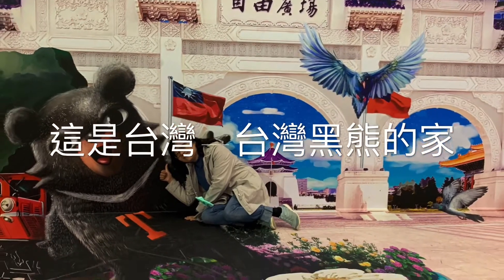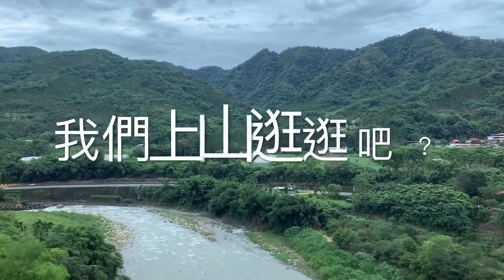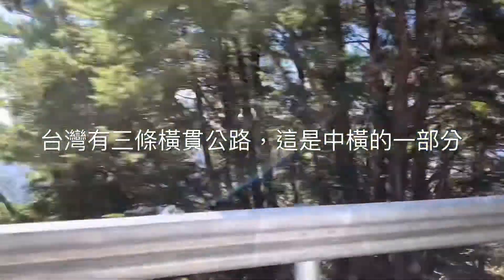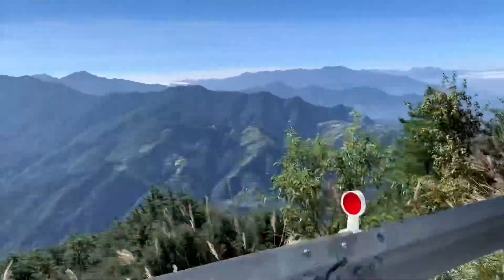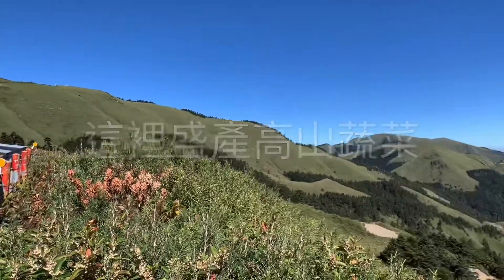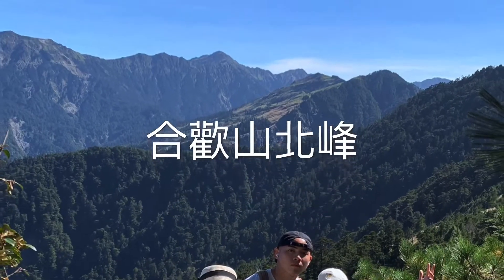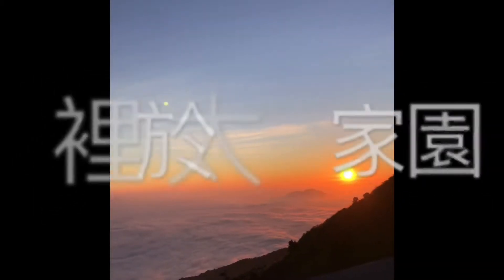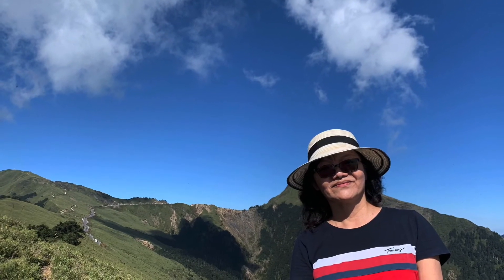Let’s go hiking in Taiwan’s mountains!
Taipei 101 check
Pearl milk tea check
Pineapple cake check

How about Taiwan’s 100 peaks standing over 10,000 feet?